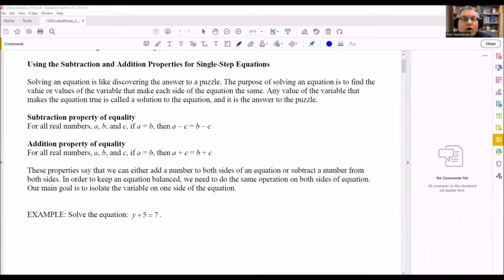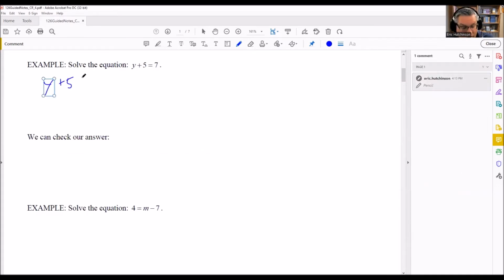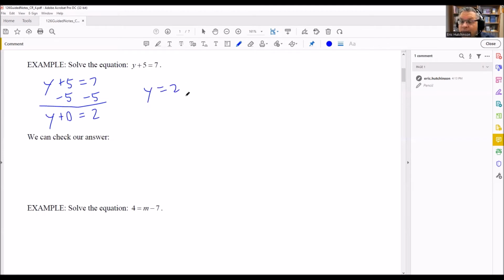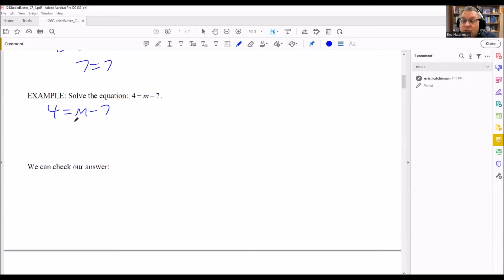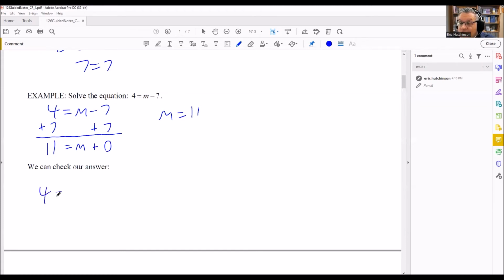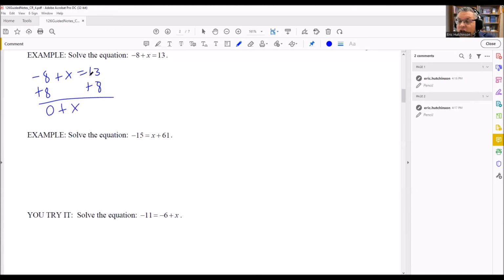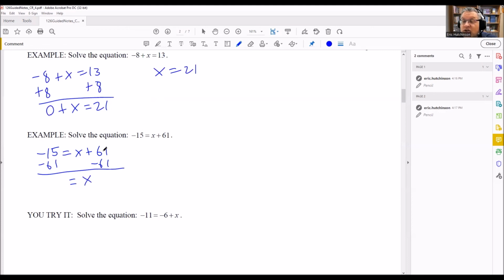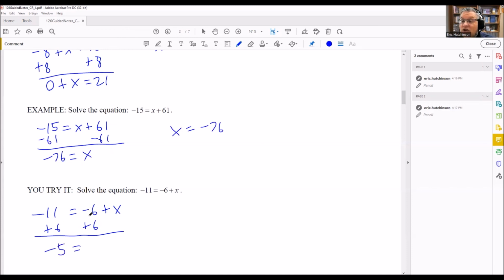Solving Linear Equations Using Addition and Subtraction